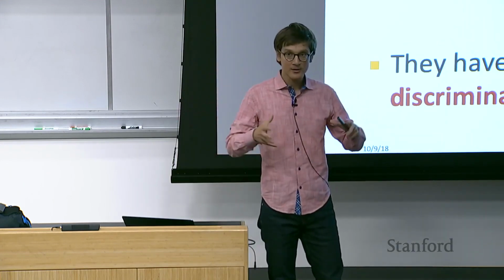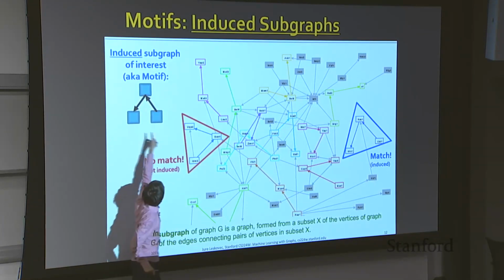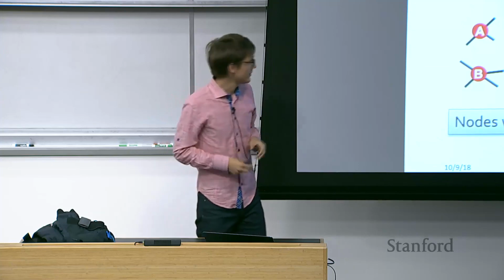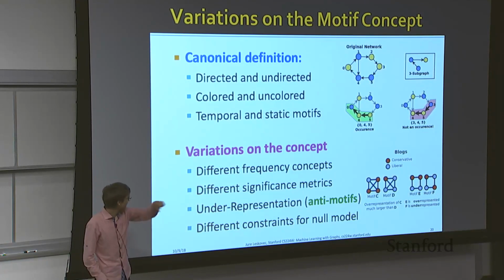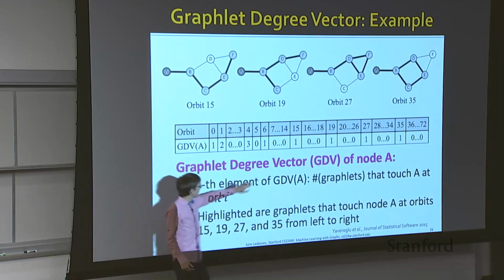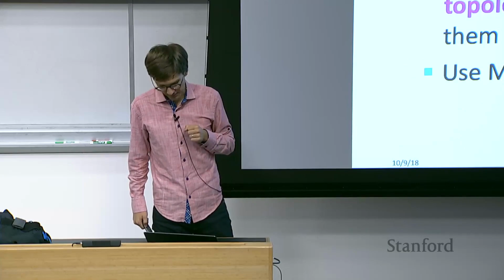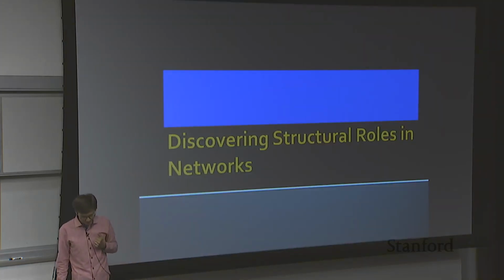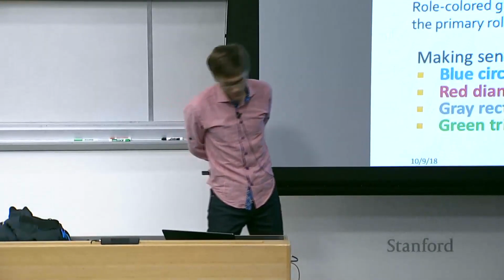P4 3 Motifs and Structural Roles in Networks Oct 1, 2019